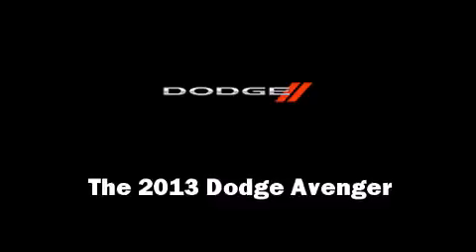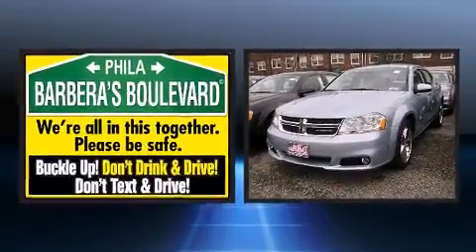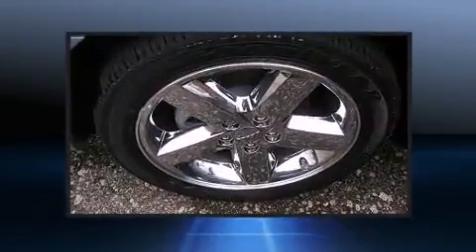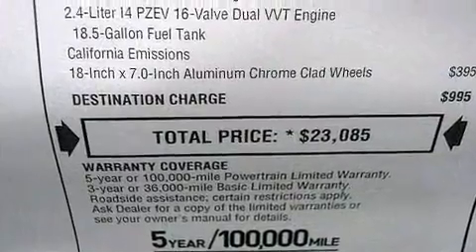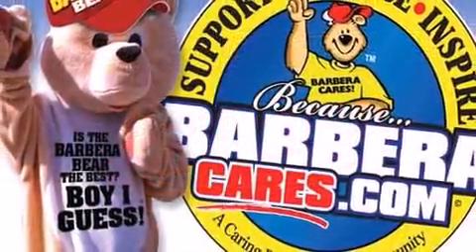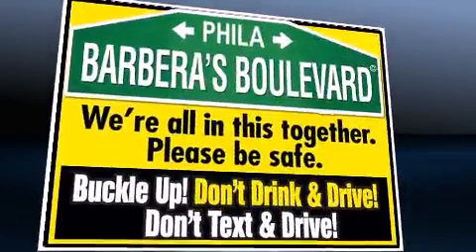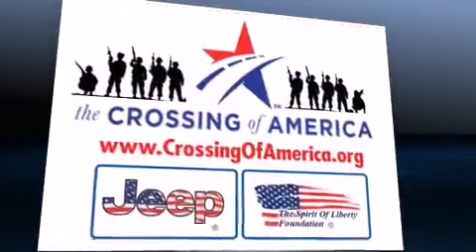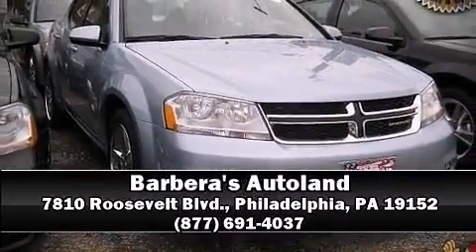2013 Dodge Avenger SXT in Philadelphia, PA 19152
Barbera's Autoland
7810 Roosevelt Blvd.

You're going to love the 2013 Dodge Avenger. This 4 door, 5 passenger sedan is ready to drive off the showroom floor! Smooth gearshifts are achieved thanks to the efficient 4 cylinder engine, and for added security, dynamic Stability Control supplements the drivetrain. Top features include a split folding rear seat, delay-off headlights, front and rear reading lights, front bucket seats, air conditioning, power windows, remote keyless entry, and cruise control. Premium sound drives 6 speakers, providing you and your passengers a sensational audio experience. Dodge ensures the safety and security of its passengers with equipment such as: dual front impact airbags, head curtain airbags, traction control, brake assist, anti-whiplash front head restraints, a security system, and 4 wheel disc brakes with ABS. This car was designed with safety in mind, allowing you to drive with even greater assurance. We have the vehicle you've been searching for at a price you can afford. Stop by our dealership or give us a call for more information.